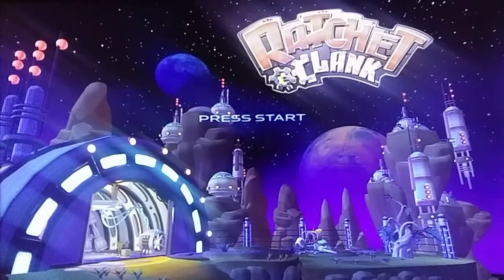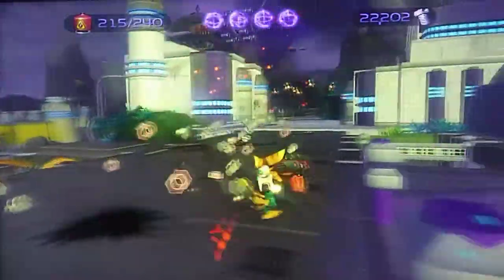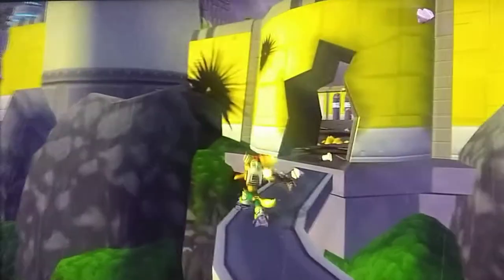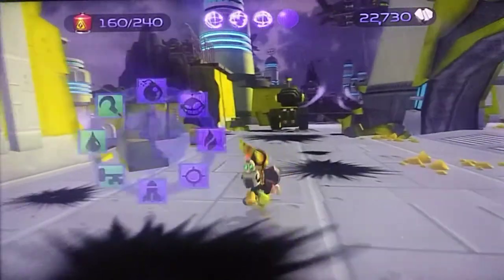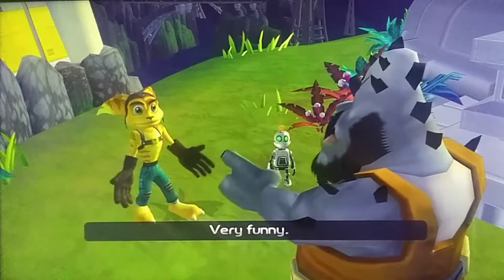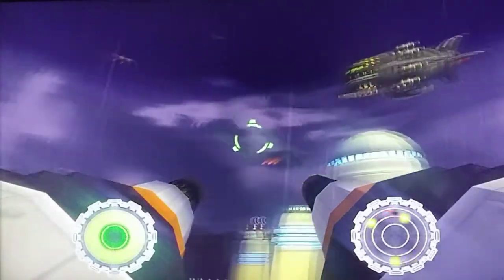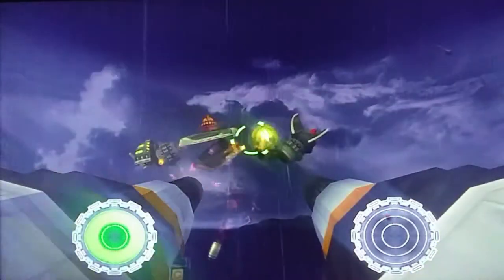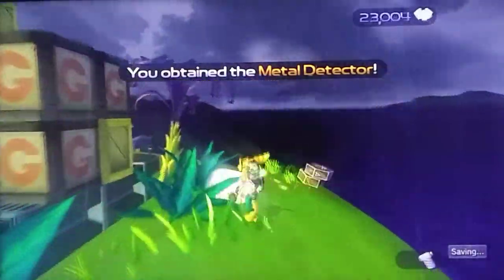Ratchet & Clank Part #12: "Hey Look The Plumbers Back"-Skyflyer2002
ha he back